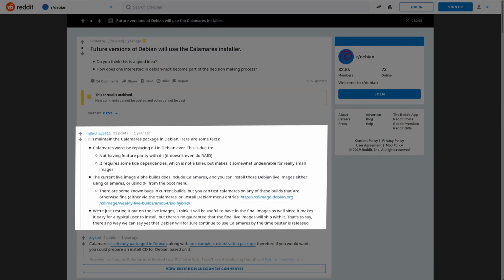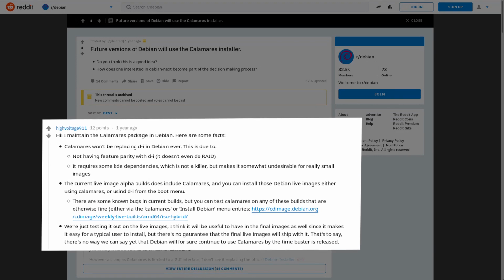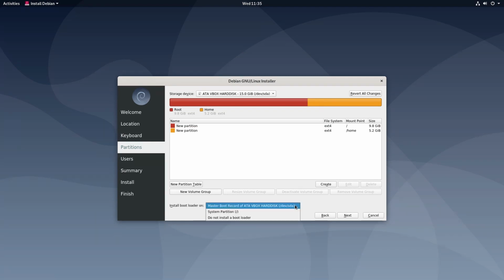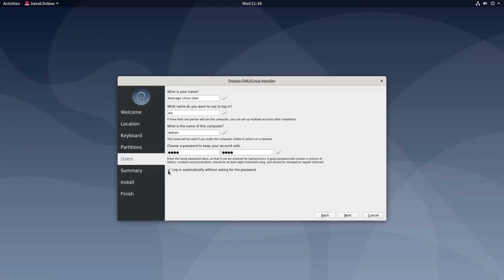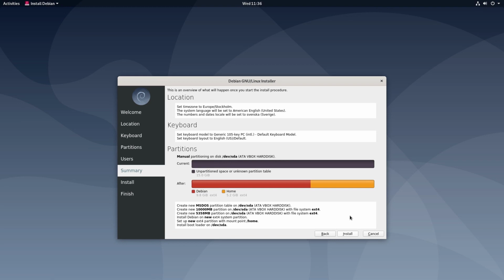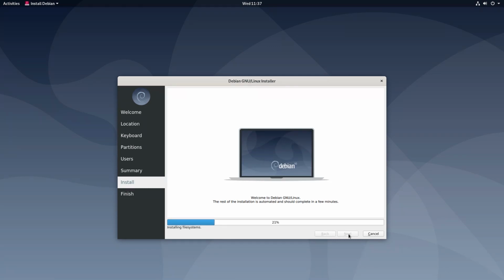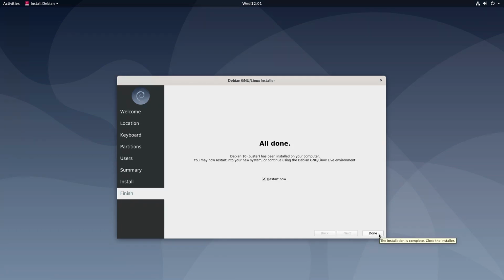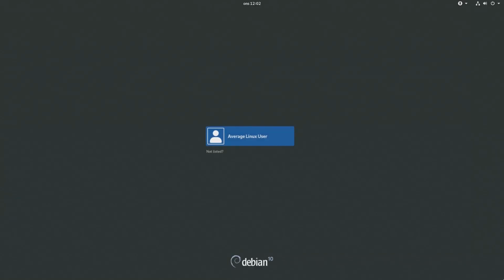Debian's NEW Installer (Calamares)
Debian's NEW Installer is called Calamares. This installer is one of the new features introduced in Debian 10 Buster. In this video, I will give you a quick overview of this Debian new installer.

BTC: 1CfCLTYCqqDfYbngcvQtEav3n7SMZihfSS

My Hardware